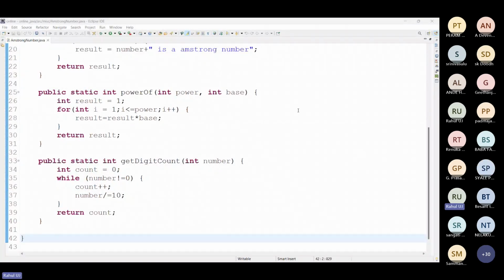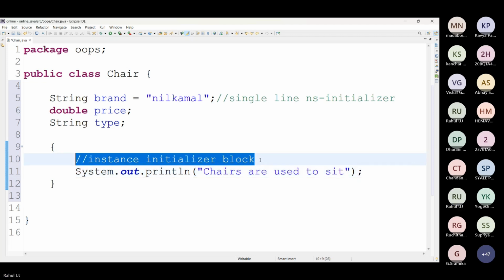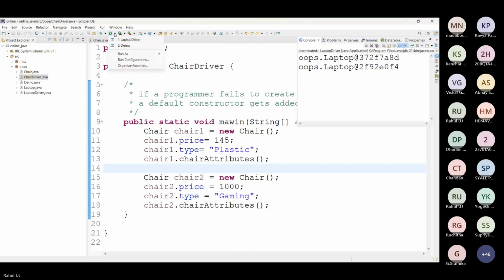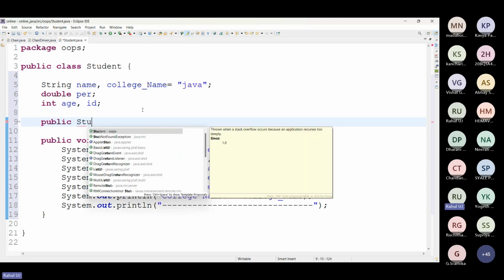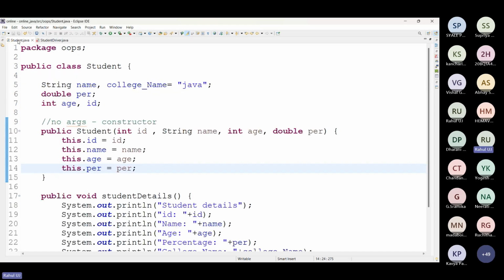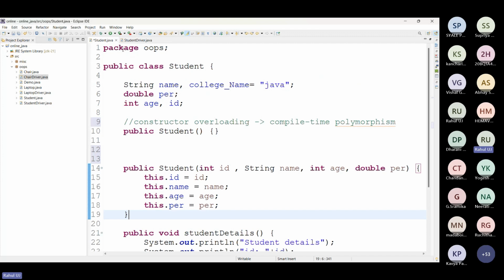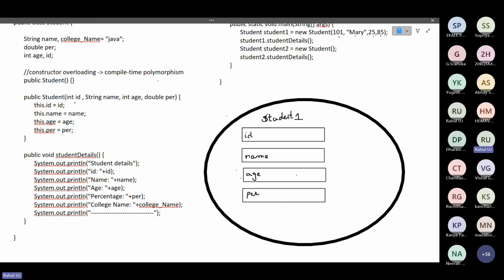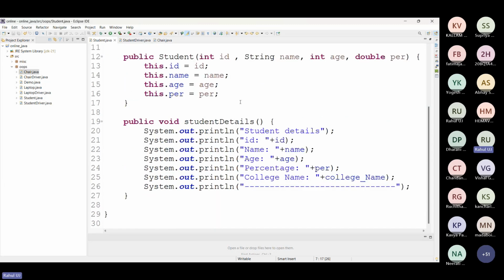Java || Constructors and Polymorphism In Java || Programs on constructors and Polymorphism || Day13